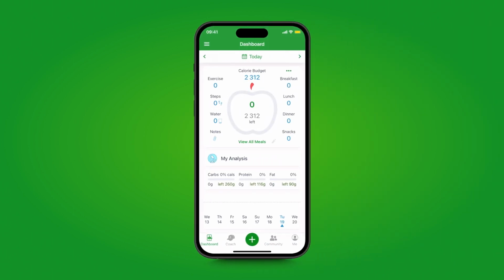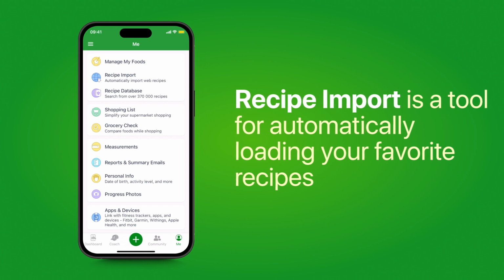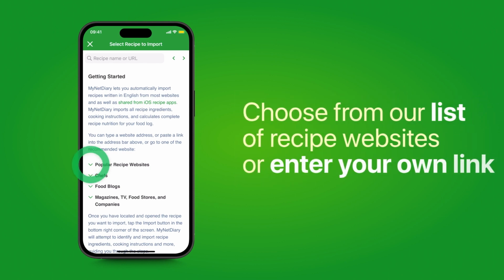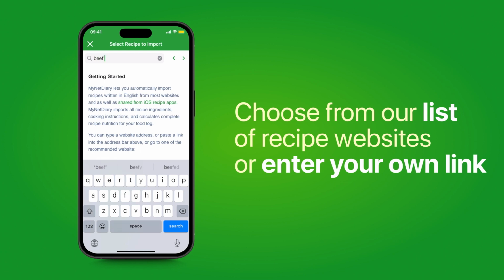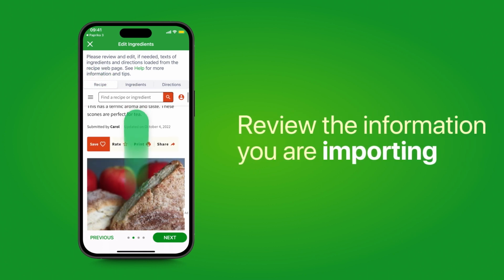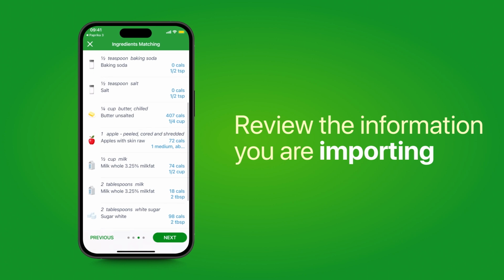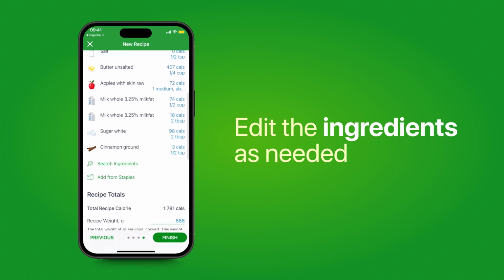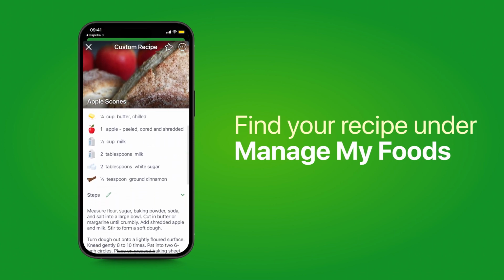MyNetDiary How-To: Recipe Import